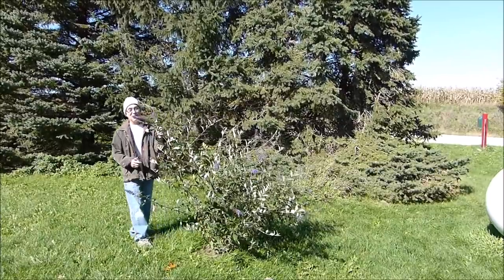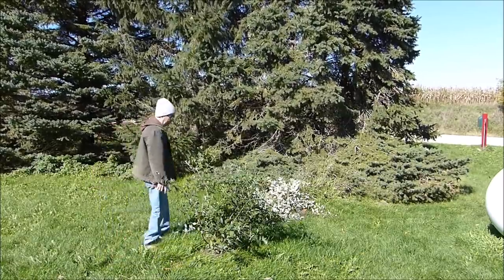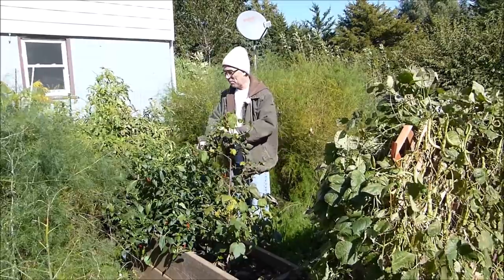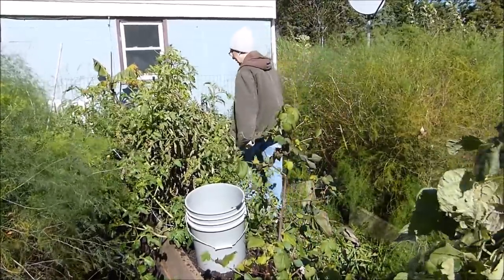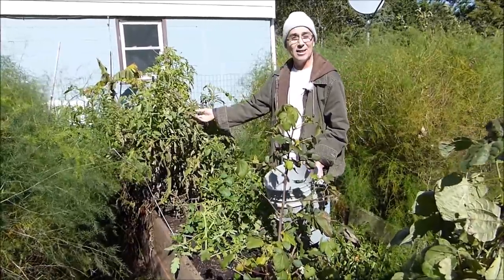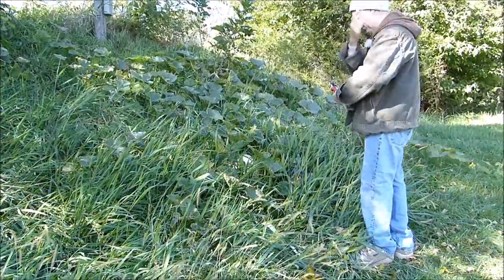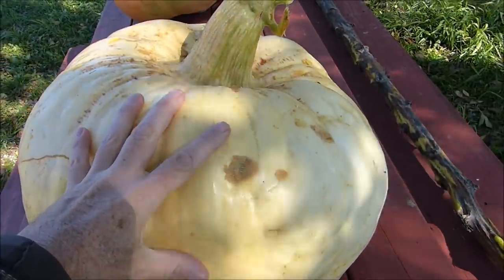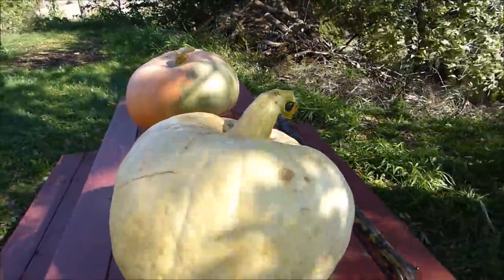Frost Frenzy Harvest, Tips and Advice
When Jack Frost pays a visit, you don't get to say "I'll harvest tomorrow".  Get it done!!